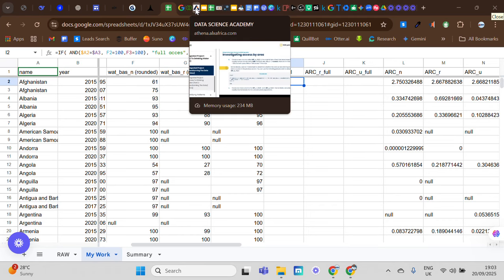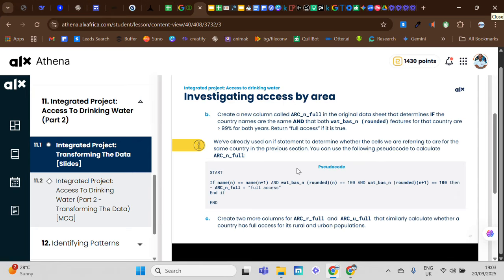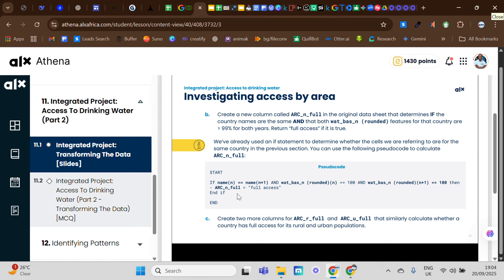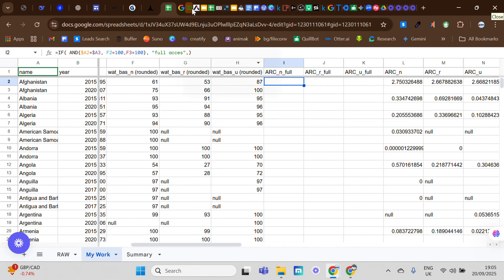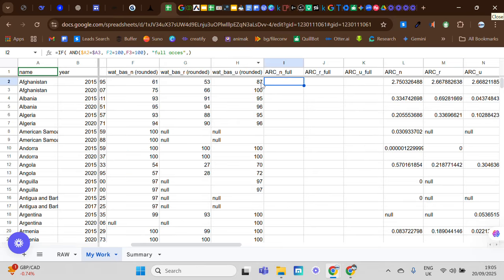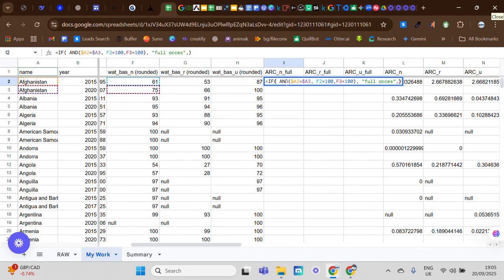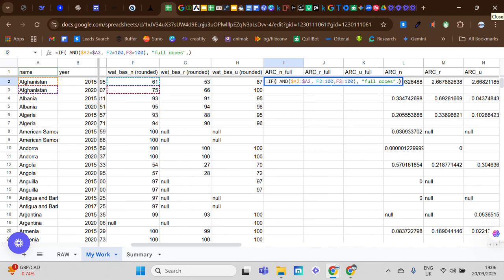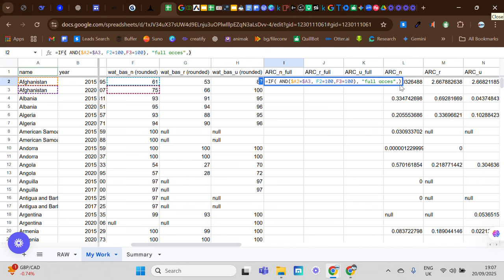15 - IF, AND statement. Calculating ARC_n_full, ARC_r_full and ARC_u_full